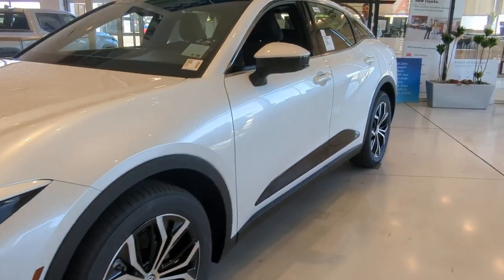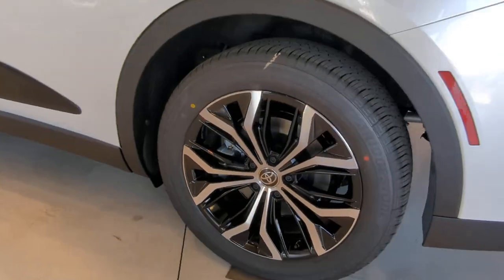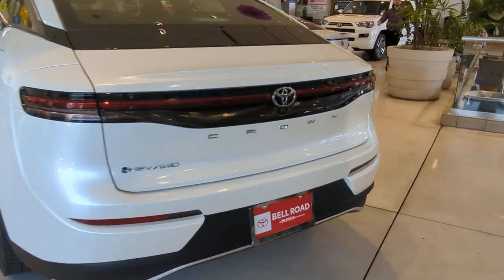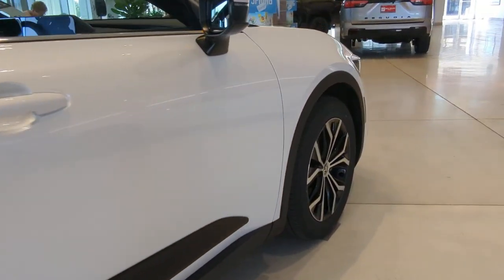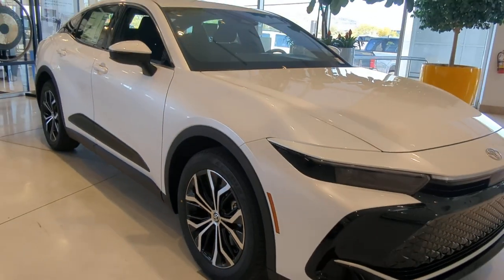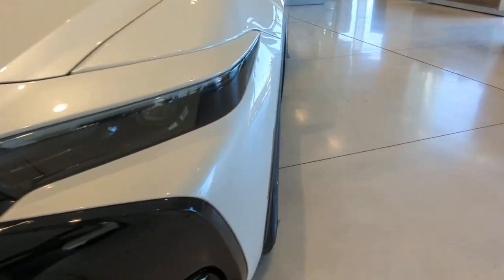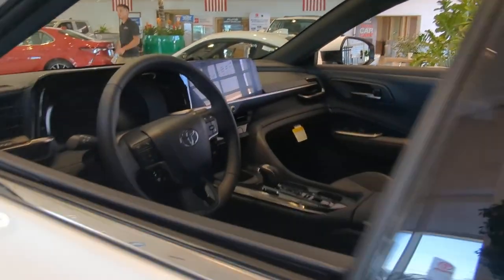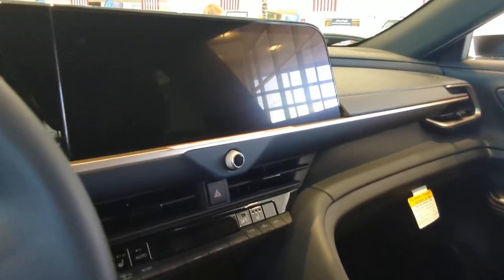2024 Toyota Crown Phoenix, Glendale, Peoria, Sun City, Surprise, AZ R3029072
JTDAAAAF6R3029072 Oxygen White New 2024 Toyota Crown XLE available in Phoenix, Arizona at Bell Road Toyota. Servicing the Glendale, Peoria, Sun City, and Surprise, AZ area.

Dealer Discount of $2971 off MSRP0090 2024 Toyota Crown XLE 2.5L 4-Cylinder DOHC CVT AWD42/41 City/Highway MPG4-Wheel Disc Brakes 6 Speakers 8-way Adjustable Heated Front Seats ABS brakes Air Conditioning All Weather Floor Liners & Cargo Tray (TMS) Alloy wheels AM/FM radio: SiriusXM Apple CarPlay/Android Auto Auto High-beam Headlights Auto-dimming Rear-View mirror Automatic temperature control Brake assist Bumpers: body-color Compass Delay-off headlights Driver door bin Driver vanity mirror Dual front impact airbags Dual front side impact airbags Electronic Stability Control Emergency communication system: Safety Connect w/up to 10-year trial Exterior Parking Camera Rear Four wheel independent suspension Front anti-roll bar Front Bucket Seats Front Center Armrest Front dual zone A/C Front reading lights Fully automatic headlights Garage door transmitter: Homelink Heated door mirrors Heated front seats Illuminated entry Knee airbag Leather Shift Knob Leather steering wheel Low tire pressure warning Navigation system: Dynamic Navigation (3-year trial) Occupant sensing airbag Outside temperature display Overhead airbag Overhead console Panic alarm Passenger door bin Passenger vanity mirror Power door mirrors Power driver seat Power passenger seat Power steering Power windows Radio data system Radio: Premium Audio w/Navigation Rear anti-roll bar Rear Bumper Applique (TMS) Rear reading lights Rear seat center armrest Rear window defroster Remote keyless entry Security system Side Puddle Lamp (TMS) SofTex Seat Trim Speed control Speed-sensing steering Split folding rear seat Steering wheel mounted audio controls Tachometer Telescoping steering wheel Tilt steering wheel Traction control Trip computer Turn signal indicator mirrors Variably intermittent wipers and Wheels: 19 x 7 Multi-Spoke Machined 2-Tone Alloy.This vehicle may have the following dealer added accessors: PAINT SEALANT ($695) THEFT PROTECTION ($289) APPEARANCE PACKAGE ($695) WINDOW TINT ($695) NITROGEN ($299) AVAS GPS ($895). Price does not include tax title license or $529 dealer doc fee. Please call for availability.